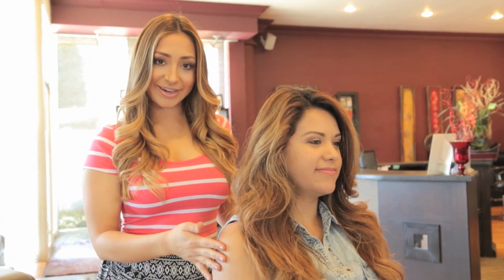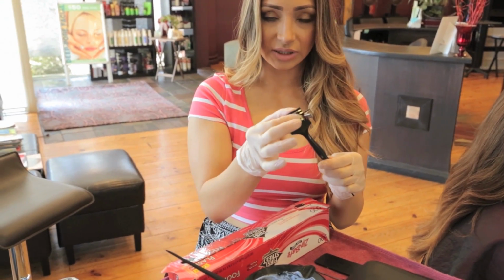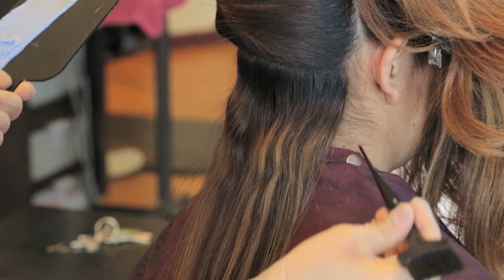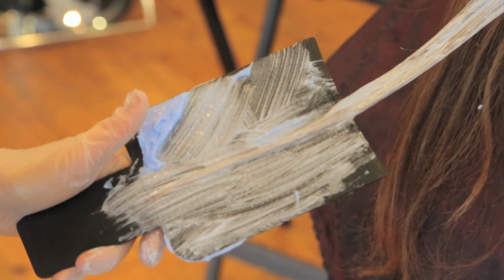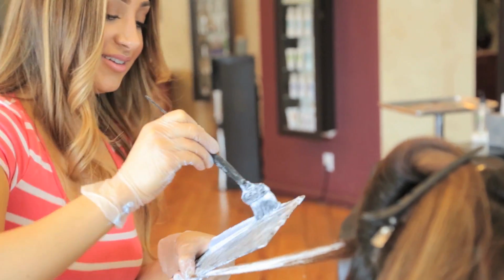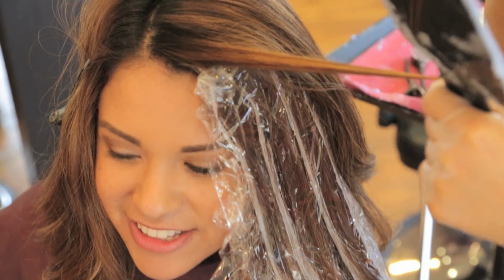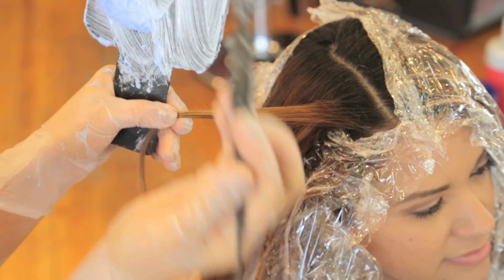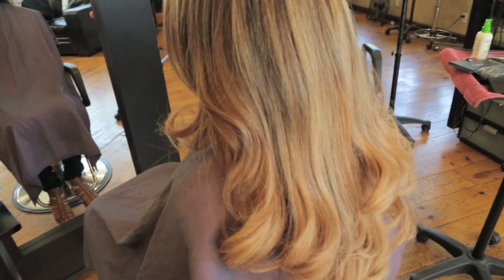how to balayage ombre step by step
Finally! I did the your guys most requested video "Balayage Ombre" this video is a more advanced way of balayage so be sure to watch my first video "how to balayage like a pro" if you are new to this technique it may help you before you start something too advanced too quick. Those of you wanting to know my formula, For my model Karina I used Redken shades EQ 9v/9n to tone with and I touched up her root base color with Schwarzkopf 7-1 and 20vol, in the video i touched it up after I Balayage simply because i didn't want it to complicate things but normally i would touch it up before or at the same time. hope you all enjoy the video questions and comments leave below. thank you